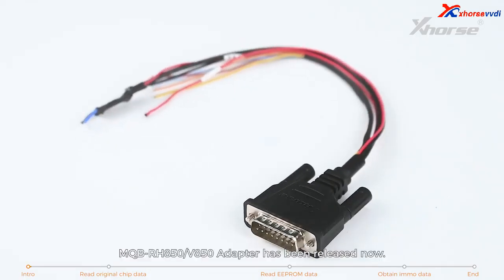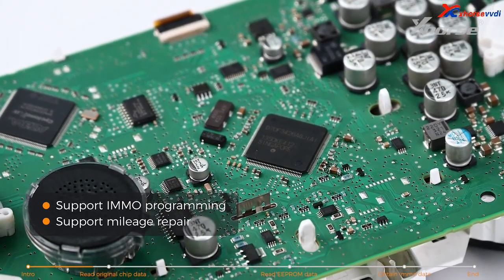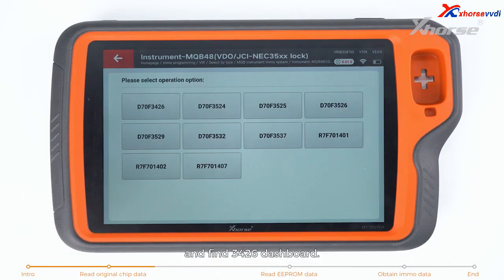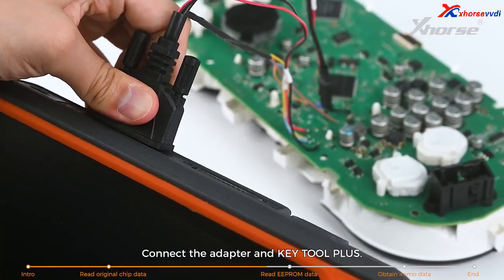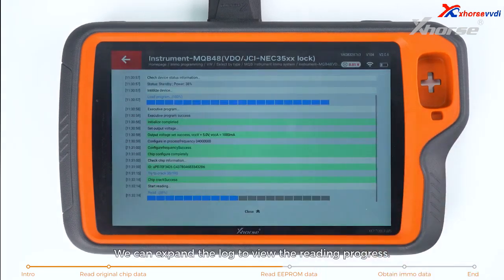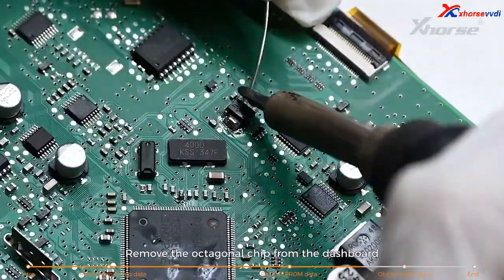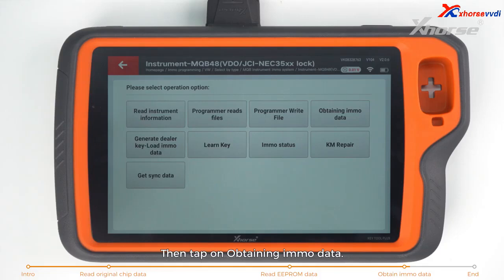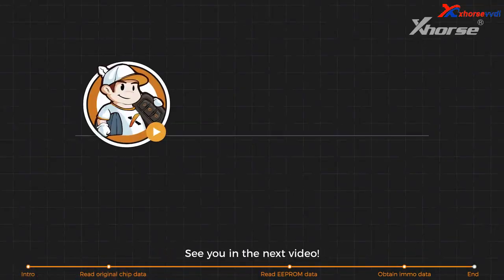How to Read VAG Dashboard D70F3426 using Xhorse XDNPRBGL MQB RH850 V850 Adapter EN Subtitle